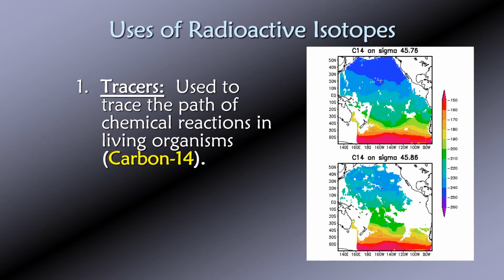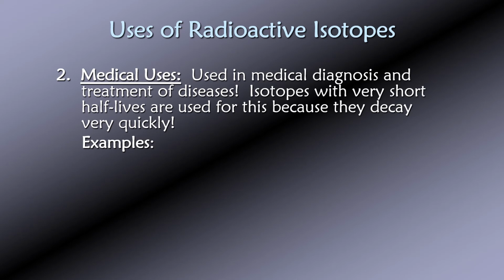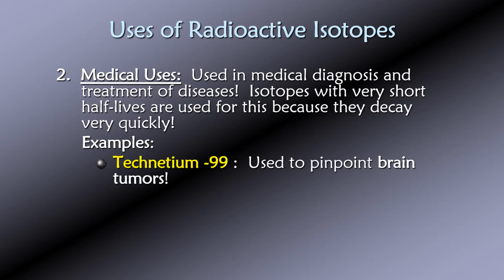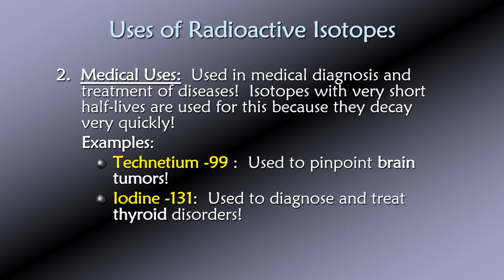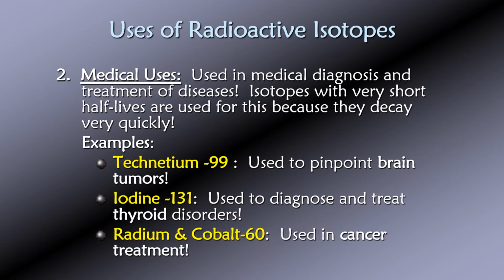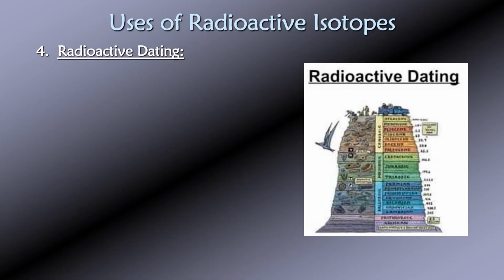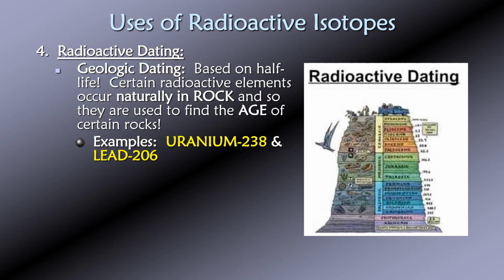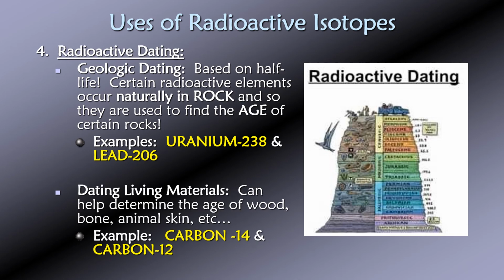3.5 - Uses of Radioisotopes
This video is part 5 of the ‘Unit 3 – Nuclear Chemistry’ series. Please check out the other parts of this unit as well – linked below!